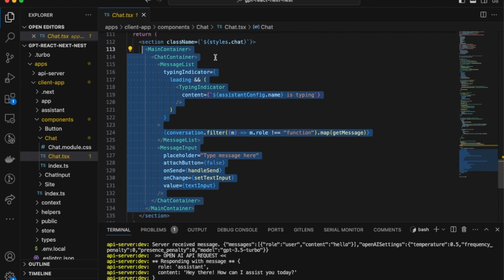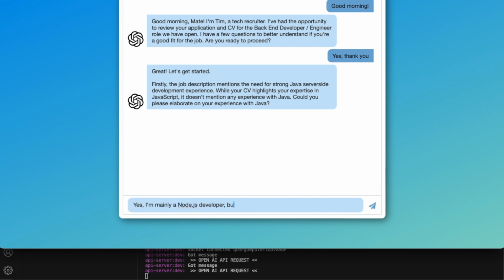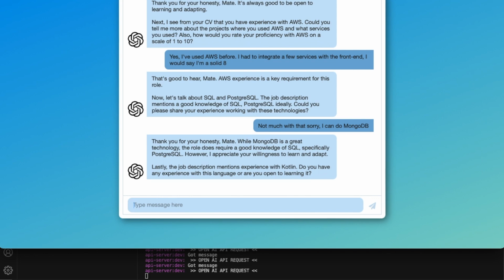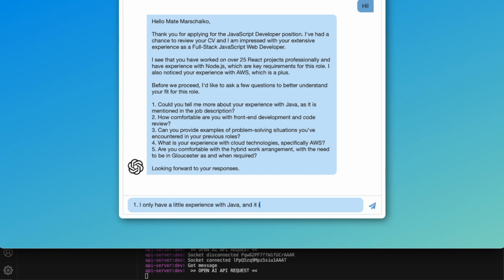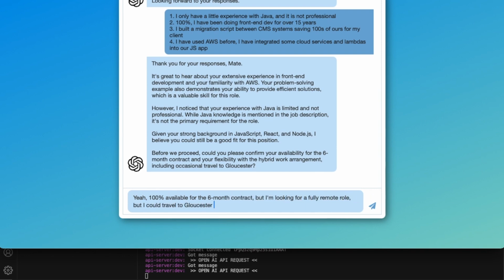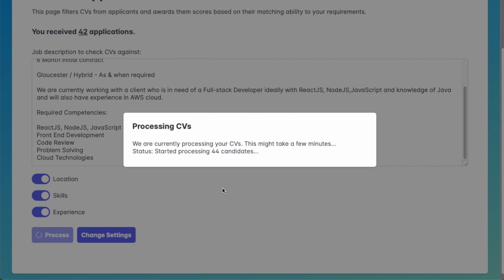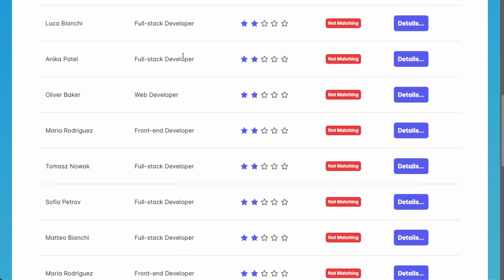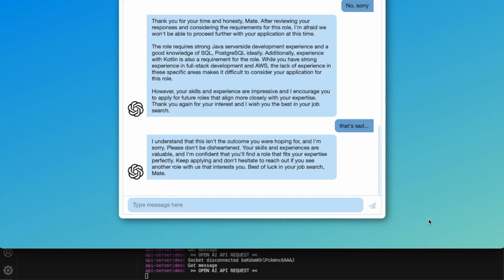Pre-screening Interviews and Bulk CV Processing with AI | Chat GPT and GPT-4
I built an AI assistant that is able to accept and reject applications based on a candidate CV, a job description and a pre-screening chat interview.

It can also bulk process CVs and evaluate them: accept/reject and give a written summary on how and why it came up with that decision.

Intro 0:00
Chat interview 1 1:35
Chat interview 2 3:55
Bulk process CVs 5:59
Summary 8:56